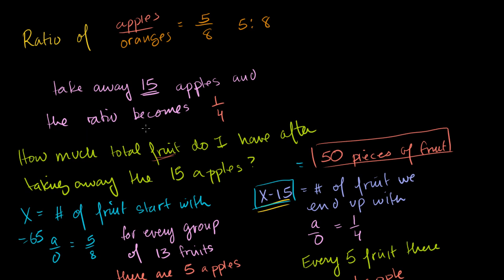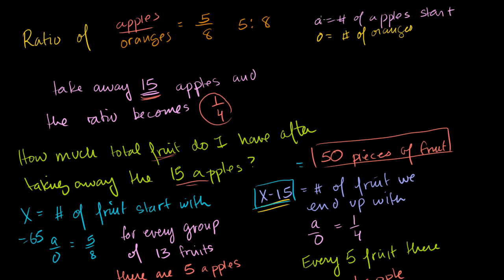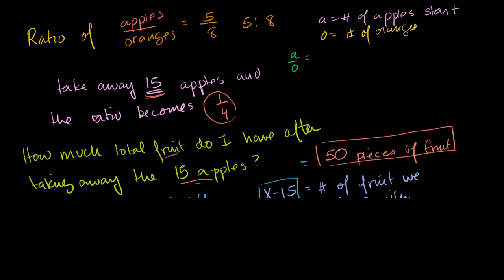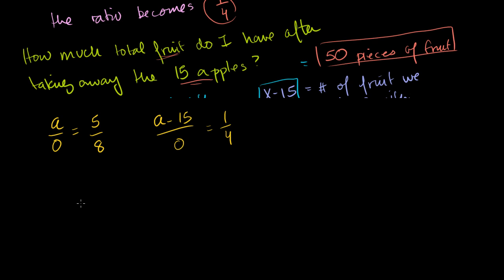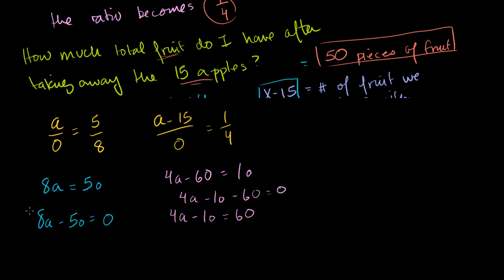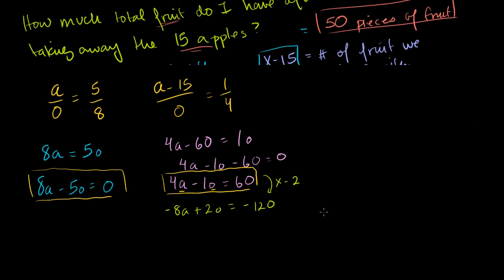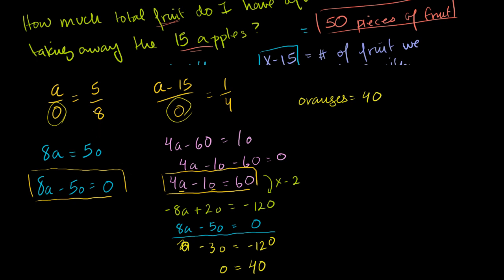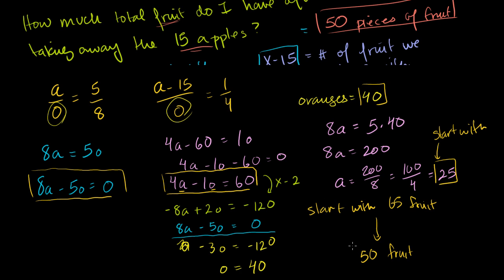Alternate Solution to Ratio Problem (HD Version)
An alternate solution to the advanced ratio problem in the last video.